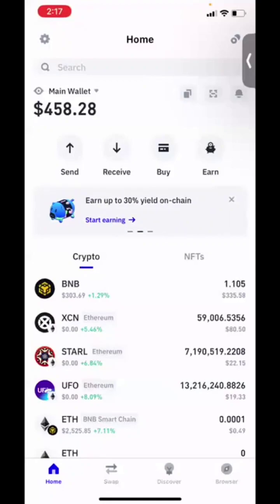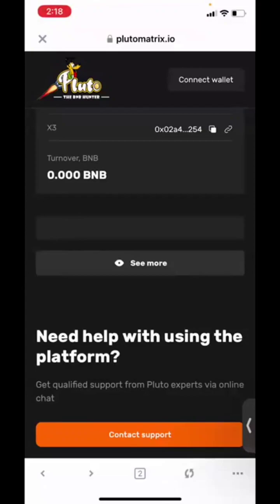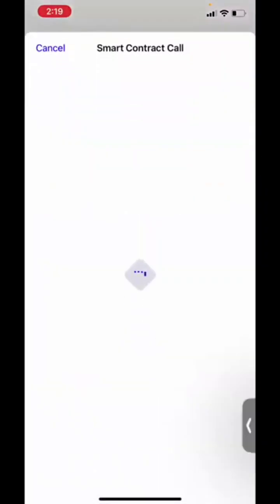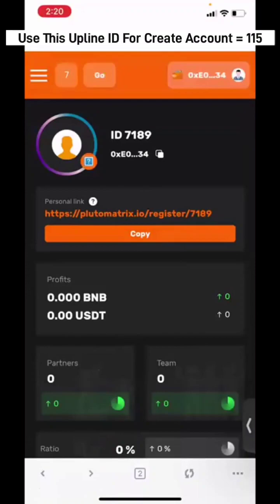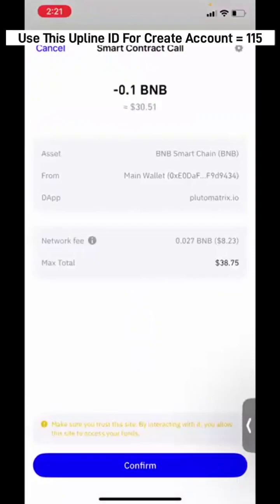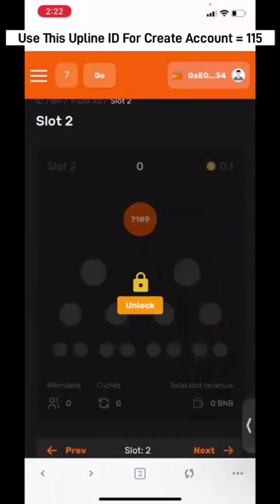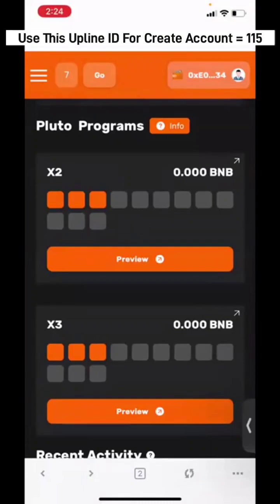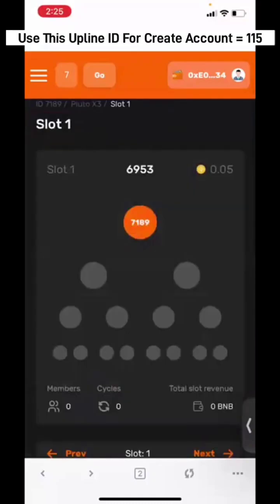how to join pluto matrix | pluto matrix refferal link : 115 | how to register on pluto neural matrix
• Use This Upline ID To Create Account : 115

pluto matrix
pluto matrix plan
pluto plan
forsage
plutomatrix.io
pluto neural matrix
how to join pluto
pluto neural
pluto business plan
pluto meme coin
pluto
what is pluto neural matrix
pluto smart contract
how to join pluto matrix
meta force
pluto neural co matrix
pluto bnb plan
pluto matrix refferal link
how to register on pluto neural matrix
pluto matrix - الفرص الجديدة للربح عبر العقود الذكية
what is pluto matrix
pluto matrix - العقود الذكية للربح عبر الإنترنت
pluto matrix - تحقيق الأرباح عبر الإنترنت بسهولة
pluto joining process
bnb hunter
pluto bnb hunter
meta force hindi plan
meta force kya hai
what is meta force
meta force joining process
meta force space
meta force real or fake
meta force new update
meta force plan in hindi
meta forsage
forsage plan
force
metaforce plan in hindi
meta force forsage
forsage and meta force
forsage or meta force
forsage busd plan
meta force
meta force hindi
forsage vs meta force classic
forsage plan in hindi
افضل استثمار لسنة 2024
meta force plan
amine boussebni
ربح المال من مشاهدة الفيديوهات
كسب المال
pluto buy slot
pluto x2 x3
pluto plan e.p
vietnam mlm
indoex
paynet
paynet coin
livegood
dunki
animal movie songs
animal song
matrix
lionshare
rixos
rixos trade
اربح من مشاهدة اليوتيوب
الربح من مشاهدة اليوتيوب
طريقة الربح من مشاهدة فيديوهات اليوتيوب
forsage busd
كفاش تربح فلوس من الانترنت
مواقع صادقة للربح من الانترنت
is pluto neural matrix legit or scam
مواقع الربح من الانترنت
ربح من الانترنت
الربح من الانترنت للمبتدئين بالمغرب
الربح من الانترنت في المغرب
bitcoin
ربح المال من الانترنت
كيف تربح المال من الانترنت
pluto neural matrix presentation
الربح من الانترنت للمبتدئين
الربح من الانترنت
plutomatrix
pluto matrix 2024
pluto matrix refferal code
pluto i'd activation
bnb
على الانترنت بايس كايسي كاماي
pluto matrix خطة عمل
pluto خطة كاملة
pluto matrix plan in arabic
free bitcoin earn
what is pluto
ai.marketing
free crypto crurrency earn
crypto trading
crypto robot trading
ai.marketing free 50$ bouns
ethereum
solana
pluto business plan in english
pluto business
crypto crurrency investment
crypto blockchain
crytpo staking raward
crypto currency
how pluto neural matrix works
pluto activation
pluto registration process
crypto currency trading
pluto slot buy
pluto joining
oliver pluto creator
pluto best team
forsage leader
pluto pen paper plan
pluto reward income
best network marketing
new network marketing business plan
forsage vs pluto
business plan
pluto matrix plan 100% decentralised
how to register on pluto
pluto co matrix
pluto bnb
طرق مبتكرة للربح عبر الإنترنت في 2024
how pluto works
how to fund pluto wallet for registration
sagittarius
sophia-gaia
quantum creation
higher-self
sacred masculine
divine feminine
ophiuchus
13-sign astrology
age of awakening
invest
افضل منصة ايكابتل في الاستثمار
منصة ايكابتل
افضل منصات الاستثمار في الدول العربية
ارباح الاستثمار
التعدين في pluto matrix
قناة الربح في الاستثمار
الربح في الاستثمار
الربح في الاسهم
منصات الاستثمار
الربح في منصة pluto matrix
pluto matrix نصب
هل منصة pluto matrix موثوقة
منصة pluto matrix نصابة
عملة bnb
السحب في منصة pluto matrix
التسجيل في منصة pluto matrix
شرح منصة pluto matrix
منصة pluto matrix
موقع pluto matrix
ماهي منصة pluto matrix
pluto top link
pluto top team
money code
pluto by money code
ayesha malik
pluto ayesha
pluto neural ai matrix
ayesha pluto
pluto the bnb hunter
what is pluto?
what is plutomatrix.io
pluto buy slots
pluto matrix complete business plan with pen and paper
pluto matrix plan with pen and paper
pen and paper ke sath pluto ka plan
pluto neural matrix plan
pluto registration
how to register in pluto matrix
mlm official
pluto bnb matrix plan
pluto bnb earning
bnb crypto king
pluto id activation process
how to activate id in pluto matrix
plutomatrix.io registration process
pluto neural matrix registration process
how to register and id activation in pluto
registration process in pluto matrix
id activation process in pluto
registration process in pluto
how to upgrade slot in pluto
how to buy slot in pluto
pluto full presentation english
pluto full video
pluto english presentation
crypto
airdrop
pluto airdrop
pluto matrix business
pluto bnb hunter business
pluto bnb matrix business plan